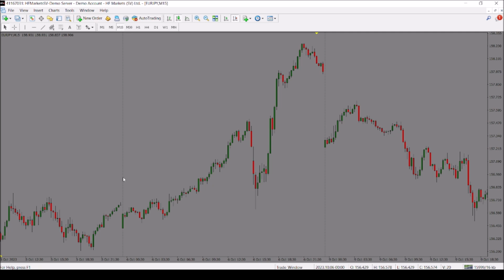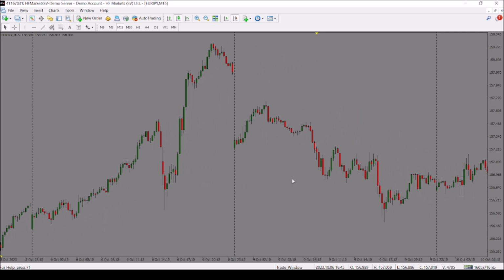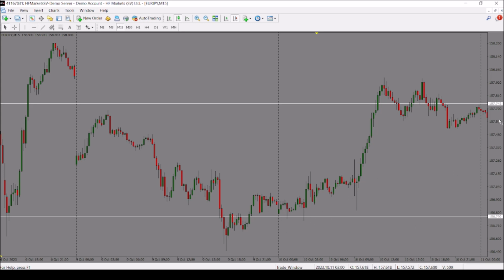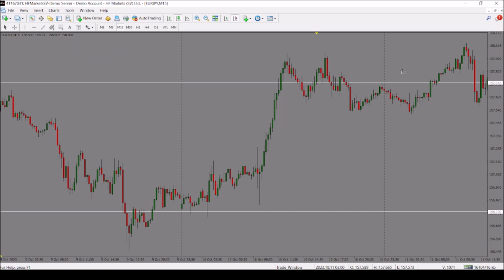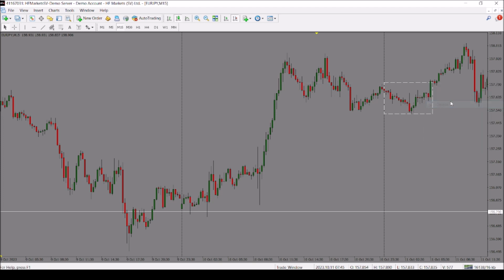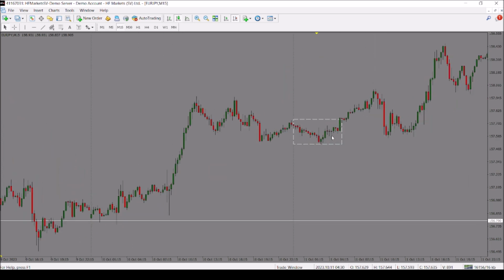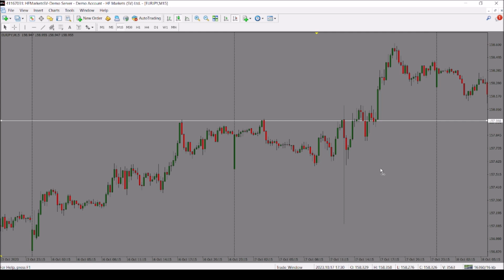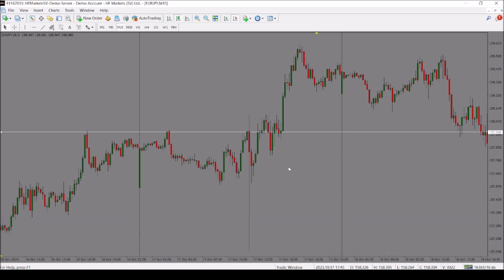ONE PAIR, ONE PATTERN STARETGY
Trading requires a trading strategy because it is the basis of profitability. In this video we will talk about a simple trading strategy in which we will look for 1 setup on one pair of our choice.